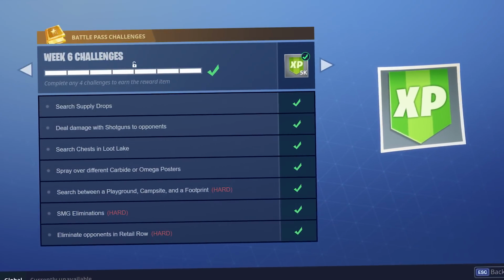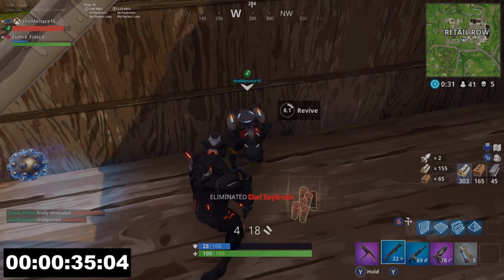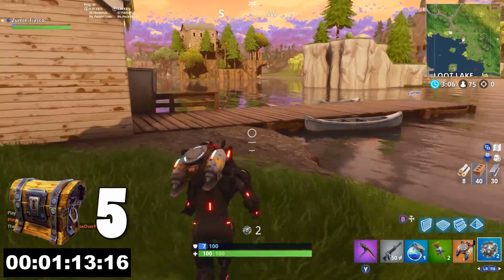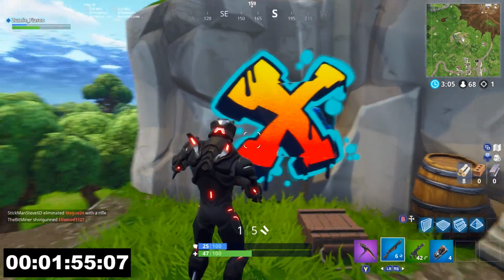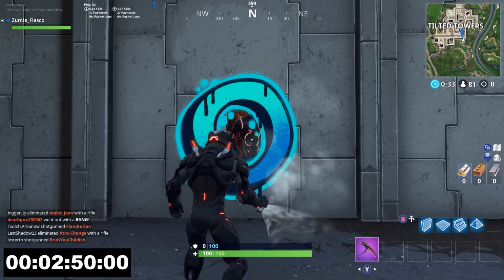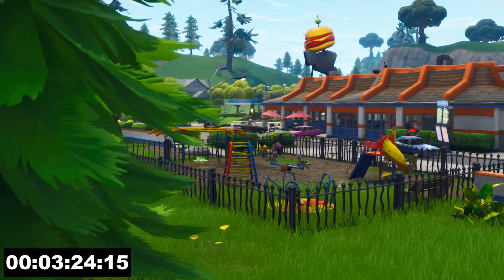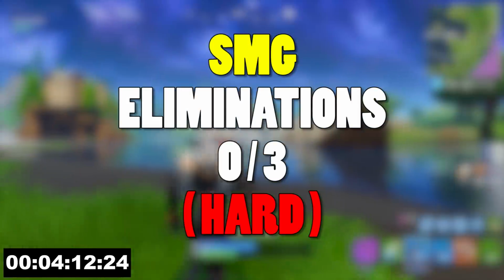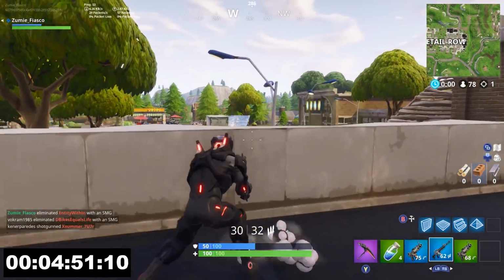WEEK 6 CHALLENGES LEAKED! | Early Guide! | Fortnite Battle Royale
ALRIGHT, HERE IT IS! A Fast Leaked Guide on how to complete ALL Season 4 Week 6 Challenges in EXACTLY 5min! Timestamps for all Challenges below!

🔽🔽🔽LOOK🔽🔽🔽

! ALL FORTNITE BATTLE ROYALE WEEK 6 CHALLENGES !

1. Search Supply Drops 0/3 - 0:11
2. Deal damage with Shotguns to opponents 0/1000 - 0:34
3. Search Chests in Loot Lake 0/7 -  0:46
4. Spray over different Carbide or Omega Posters 0/7 - 1:51
5. Search between a Playground, Campsite and a Footprint - 3:33
6. SMG Eliminations 0/3 - 4:22
7. Eliminate opponents in Retail Row 0/3 - 4:50

Miss out on any of the previous week's challenges?

What Tier are you? Comment it down below along with the word "Esketit" and like this video for a chance to win some vbucks. Shhhh no one ever reads these things so your chances are high. The winner will be announced next week.

Winner gets 1000 V-bucks

You don't want to miss out on any future videos since I do this every week.

Also leaving a Like Rating means a lot.

- Zumie Fiasco